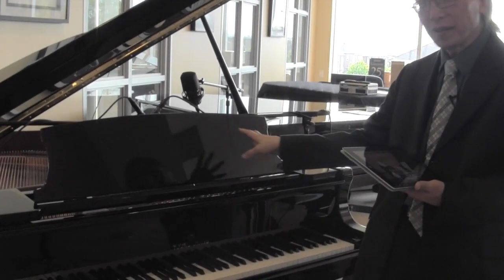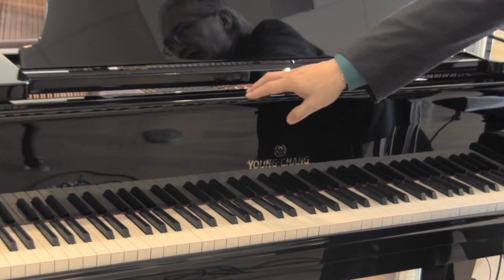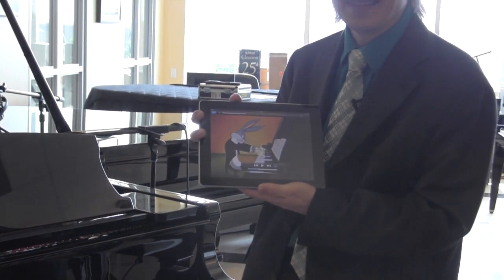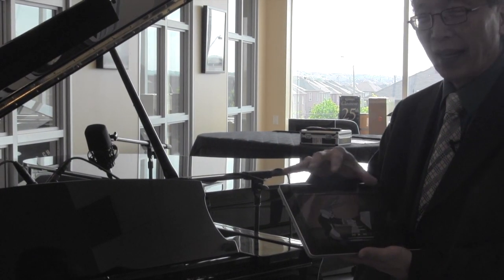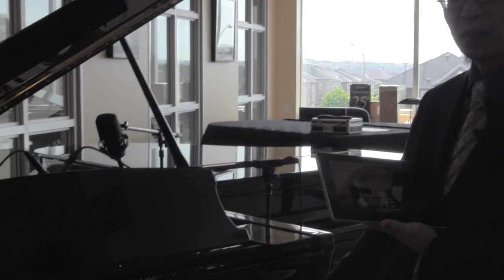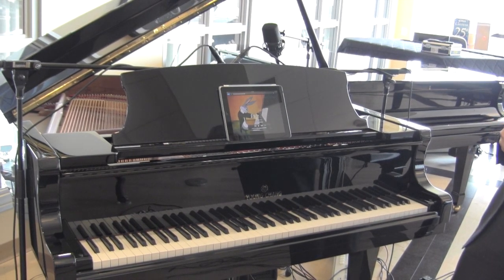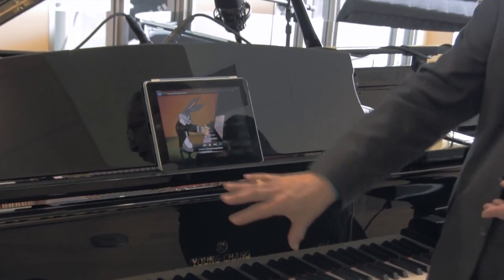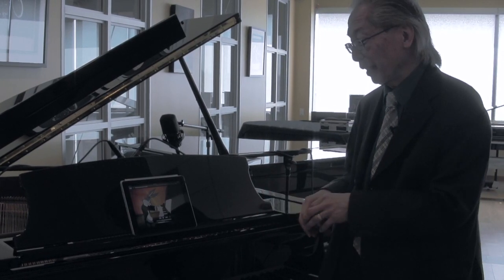PianoDisc Player System Review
John Ebata takes a look at the PianoDisc Player System, showing how your piano can interact with your iPad!

60,150 sq ft store offering the largest stock in Canada

Unforgettable performances.

CONTACT COSMO:
10 Via Renzo Dr, Richmond Hill, Ontario, Canada, L4S 0B6